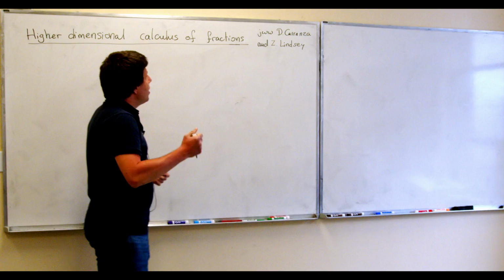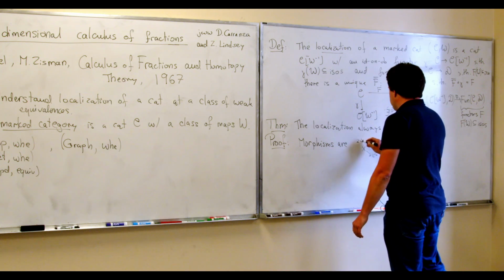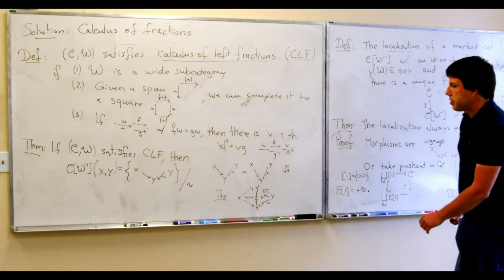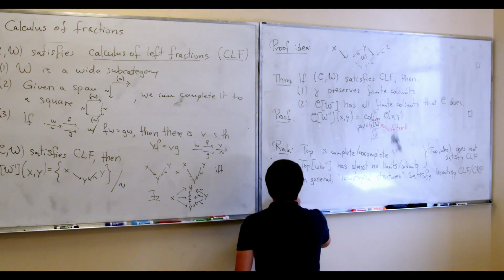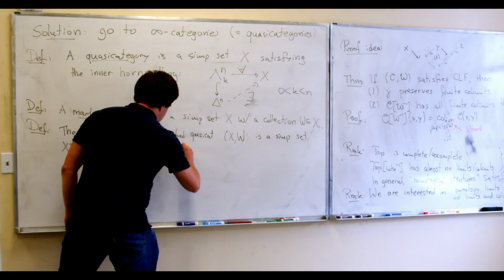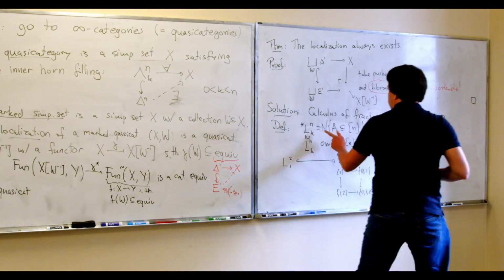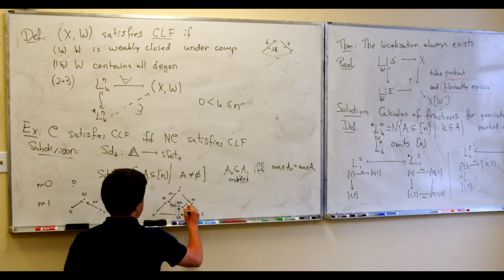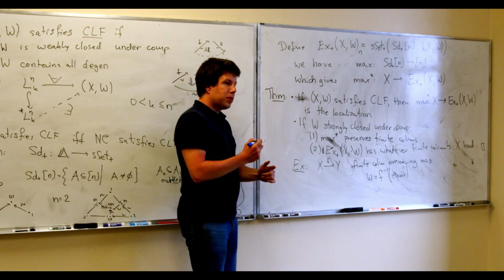Chris Kapulkin: Higher-dimensional Calculus of Fractions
Title: Higher-dimensional Calculus of Fractions
Speaker: Chris Kapulkin

In their 1967 book "Calculus of Fractions and Homotopy Theory", P. Gabriel and M. Zisman introduced calculus of fractions as a tool for understanding the localization of a category at a class of weak equivalences. While powerful, the condition of calculus of fractions is quite restrictive and it is rarely satisfied in various homotopical settings, like model categories or Brown's categories of fibrant objects, where one instead has *homotopy* calculus of fractions.

This talk is based on joint work with D. Carranza and Z. Lindsey, which aims to reconcile the two. We define calculus of fractions for quasicategories and give a workable model for marked quasicategories satisfying our condition. Although we have already found several applications of this result, I would be very interested in getting feedback from the audience and exploring new applications from diverse areas.